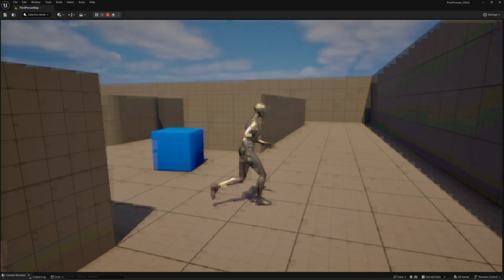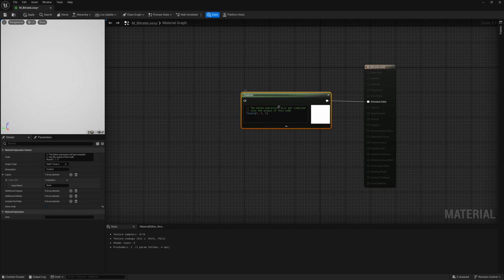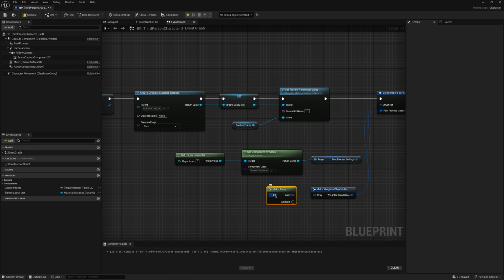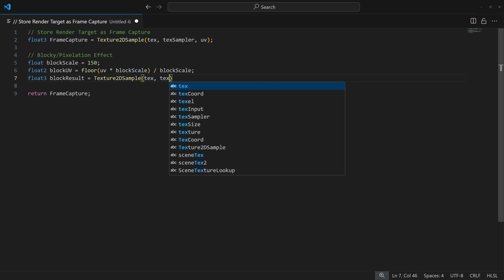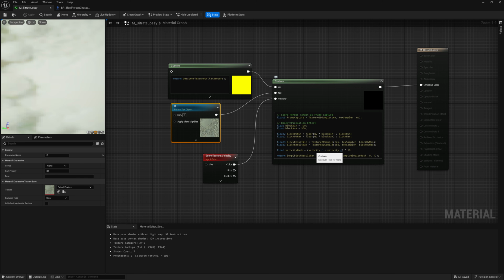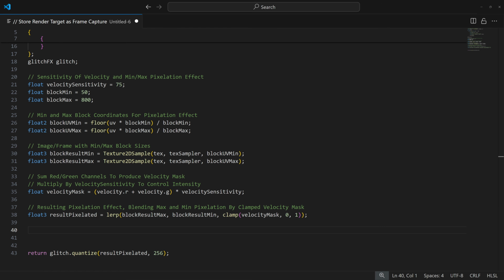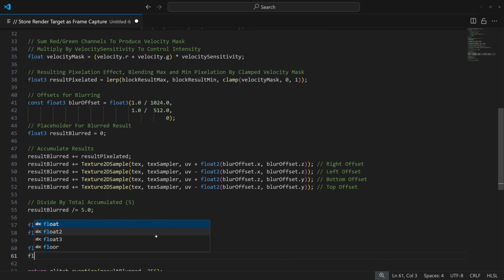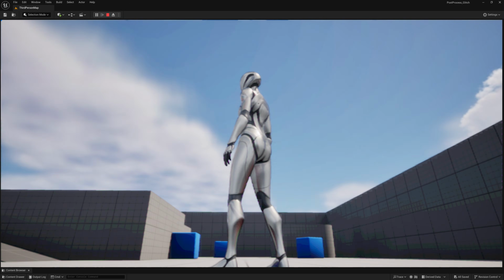Unreal Engine 5.4 - Glitch/Compression Post Processing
In this video we take a look at how to create a Post Process Effect in Unreal to emulate a low bitrate, lossy video, and glitching effects through various techniques that can be used to start making more complex data moshing effects.

This video will also go over how we can create a render target, assign it to material which gets used within a Post Process all by only using blueprints.

3:50   - Render Targets & Material Assignment With Blueprints
25:15 - Pixelation Effect
43:00 - Quantize Effect
49:15 - Blur/Offset Effect
58:00 - Buzzing/Glitching Artifacts

In this video you will learn how to do the following:
1. Pixelate A Image Using UVs
2. Quantize Colors (Reduce Color Range)
3. Separate Color Channels With Animation/Flicker Using Noise
4. Accumulation Blur/Offset
5. Create/Assign Render Targets With Blueprints

Notes
To clarify, generating a render target for such a effect is not needed. This is covered to go over how creating a render target through blueprints can be done. This may be useful in some cases but if you are just wanting the screen data you can also access this in HLSL in Unreal using SceneTextureLookup.

As mentioned in Comments ScreenPosition node and UV will work for viewport as well without issues. It will show incorrectly in the Material Preview but work for the viewport.